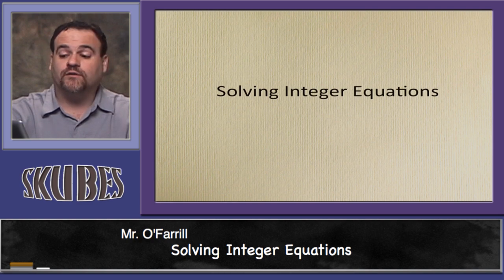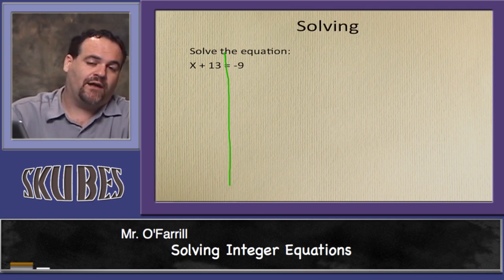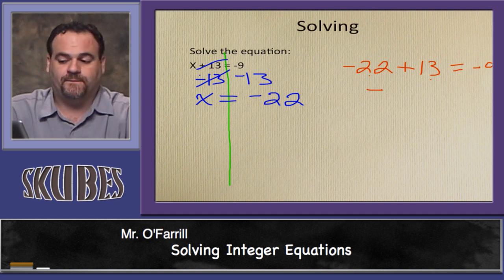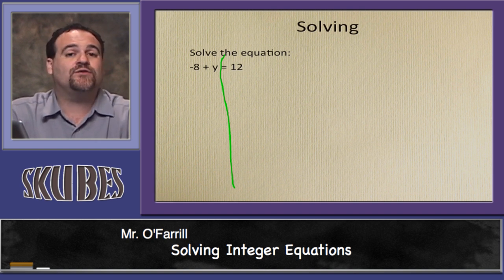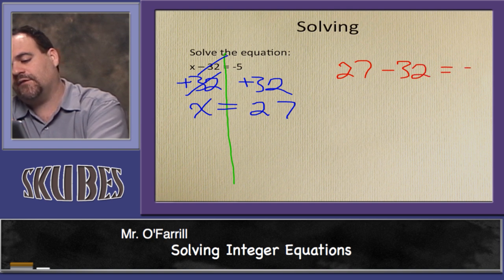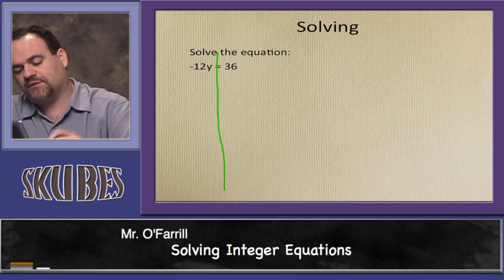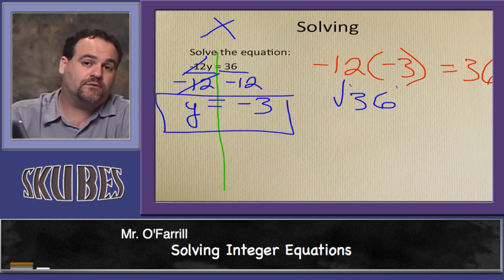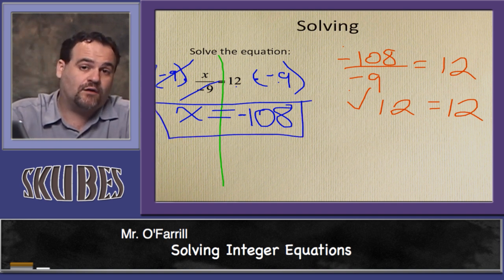Solving Integer Equations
7.NS.2b
Understand that integers can be divided, provided that the divisor is not zero, and every quotient of integers (with non-zero divisor) is a rational number. If p and q are integers, then –(p/q) = (–p)/q = p/(–q). Interpret quotients of rational numbers by describing real-world contexts.